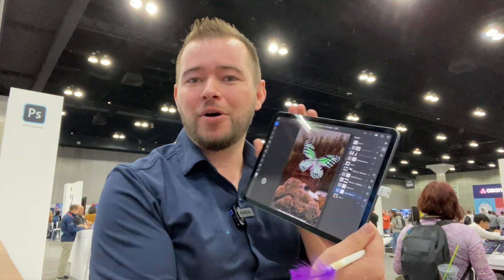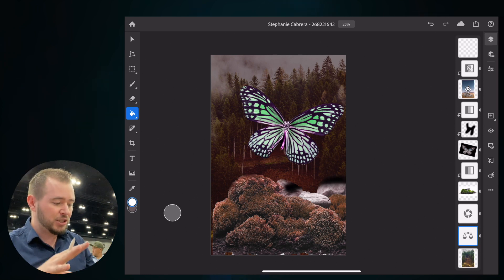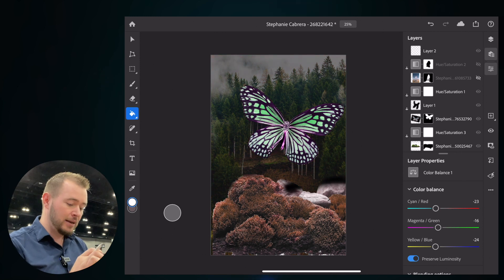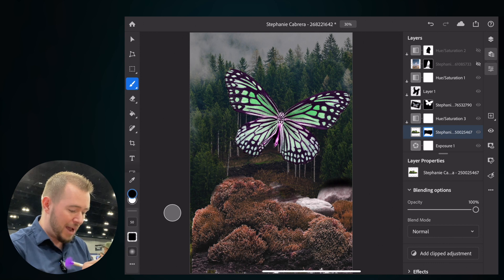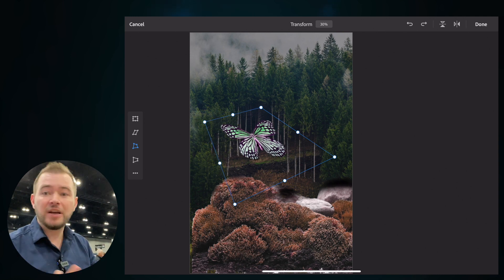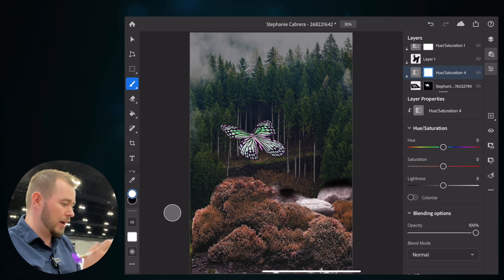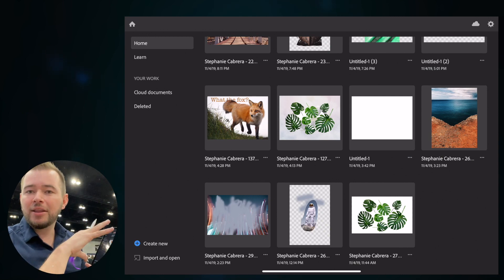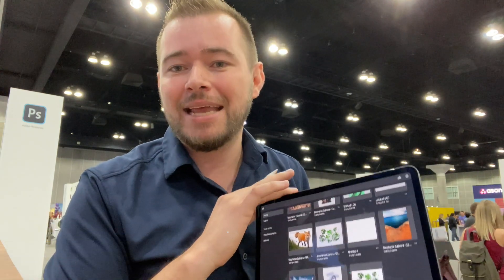Photoshop for IPad - Hands on at Adobe Max 2019